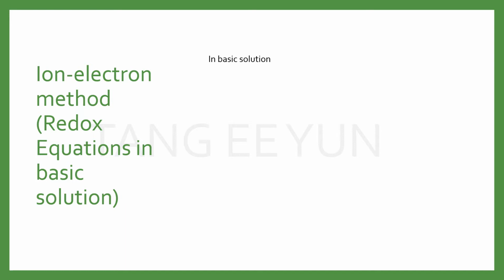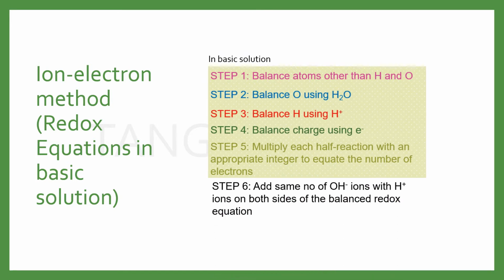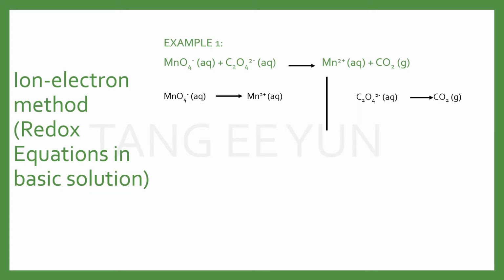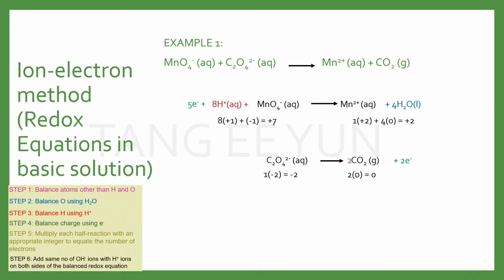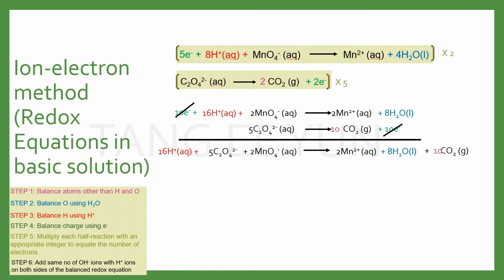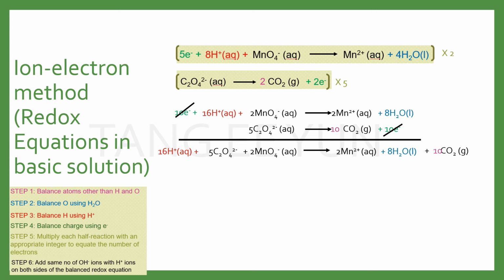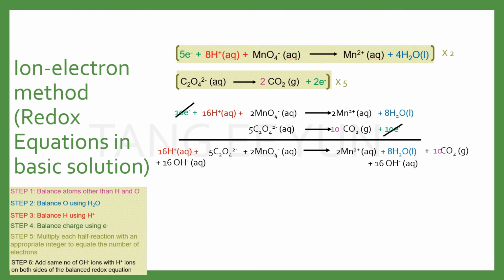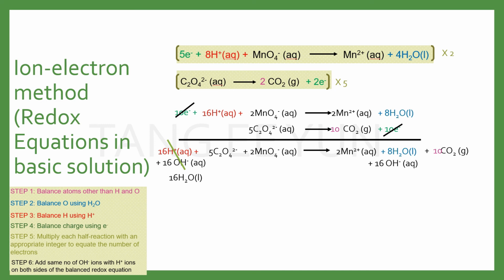Balancing a redox equation using ion-electron method Part 2 (in basic solution)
1.3 Stoichiometry
a) Write and balance
ii. redox equation by ion-electron method (basic solution)

In this video, I cover how to balance a redox equation in basic solution. You might want to watch my previous video on how to balance a redox equation in acidic solution first.

Below is the link of my previous video on how to balance a redox equation in acidic solution: